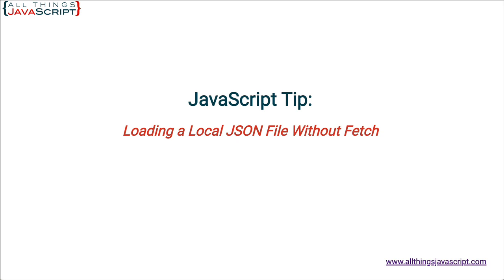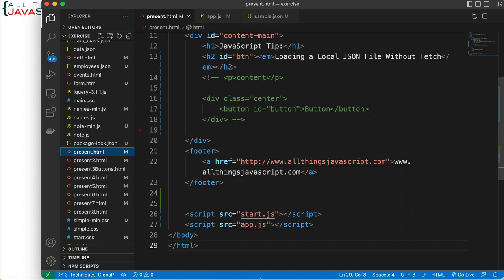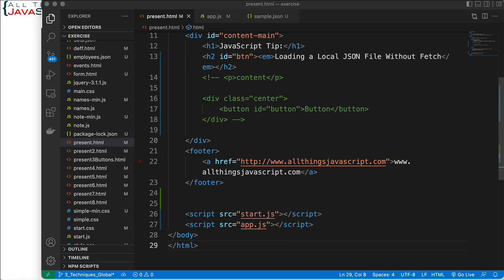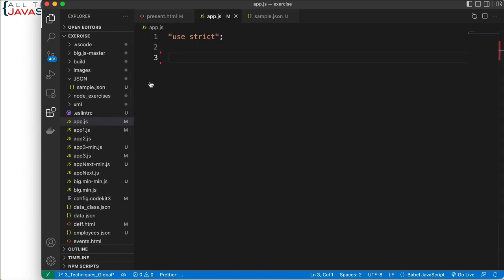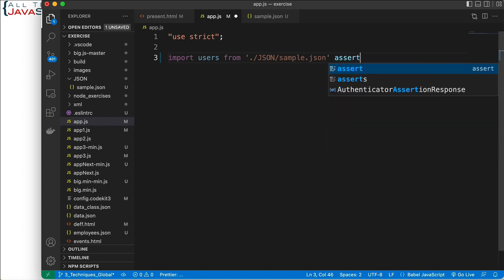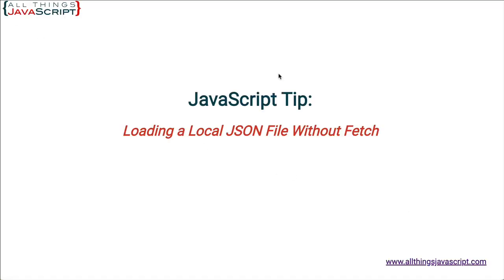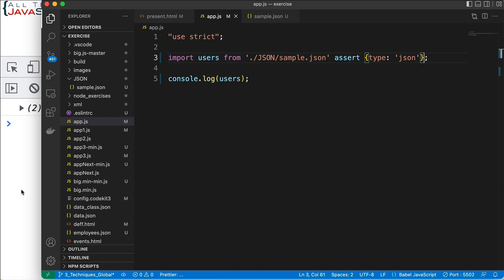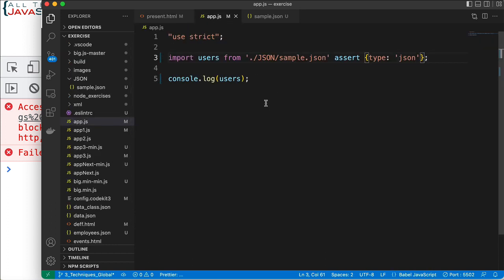JavaScript Tip: Loading a Local JSON File without Fetch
Loading a local JSON file is frequently done with fetch. But that is not the only way to accomplish this. In this tutorial we are going to look at a method for loading a local JSON file without using fetch.